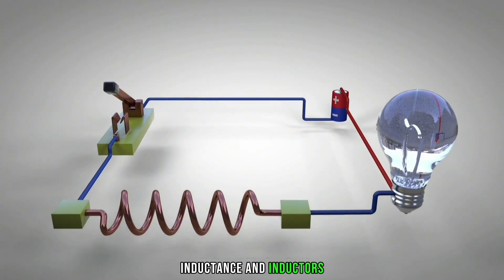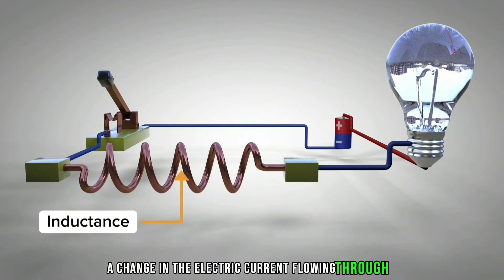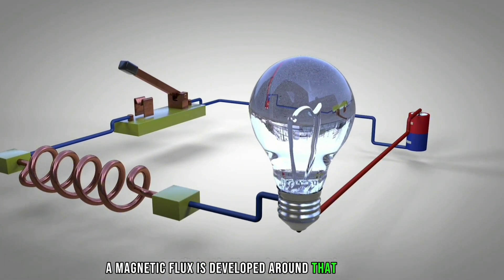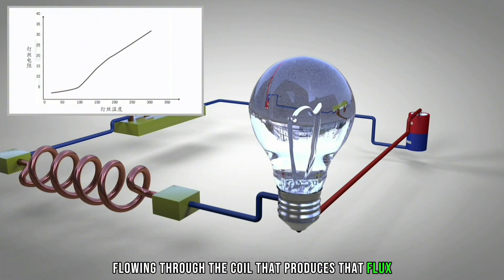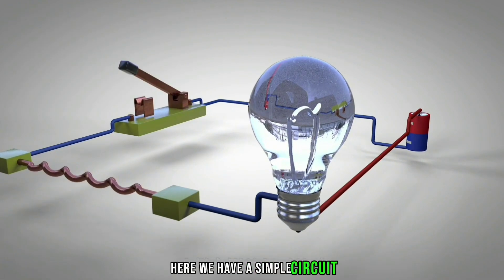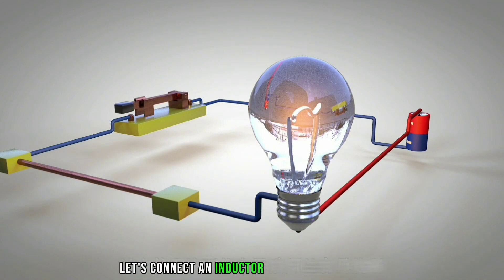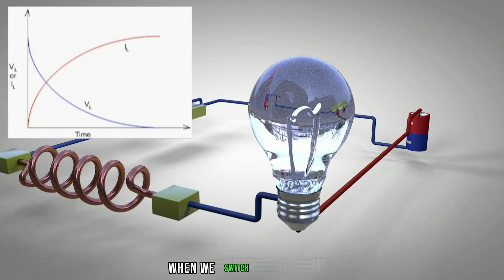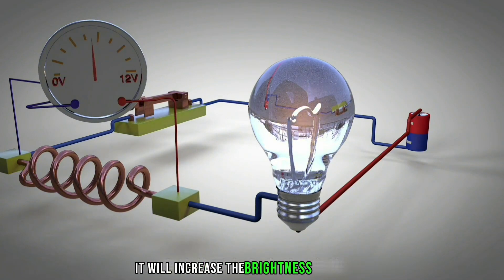Inductor Vs Inductance Explained with 3D Animation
Science and Technology 3D Animations Videos Related to Electrical & Electronics Technology for Education Purpose only. Learn and Get Knowledge.

Like my work? Support Buy me Coffee

If you find any of your copyrighted material in this video, please leave us a message so we can resolve the issue in 24 hours. Thanks